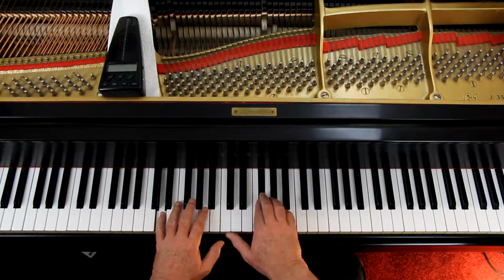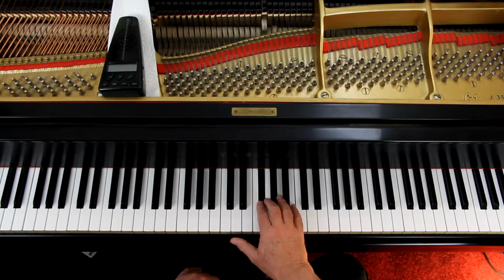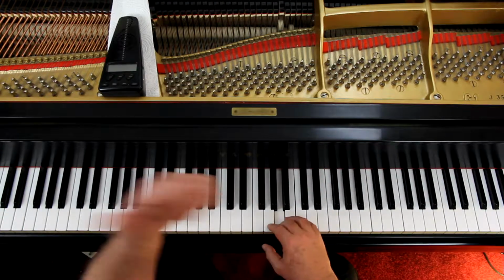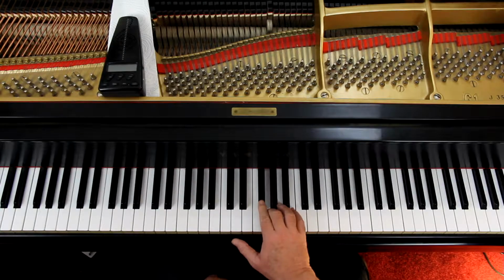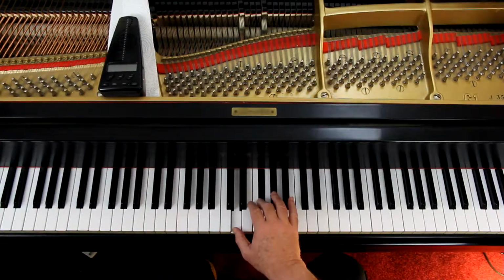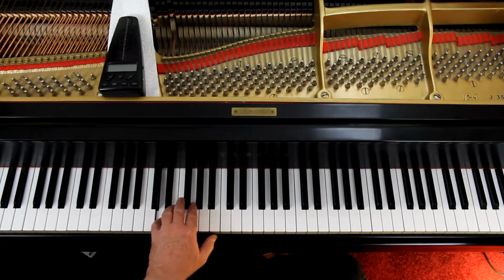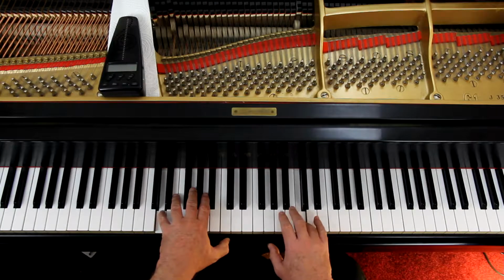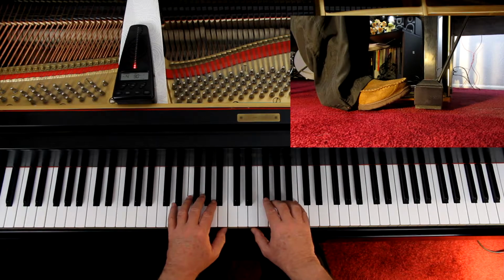Schaum Piano for Adults Level 2, Page 26, Barcarolle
An in-depth piano lesson on how to play Barcarolle in Schaum Piano for Adults Level 2, Page 26.
by Offenbach

Things to Remember - 0:00
Play with Me - 8:34

Metronome = 90